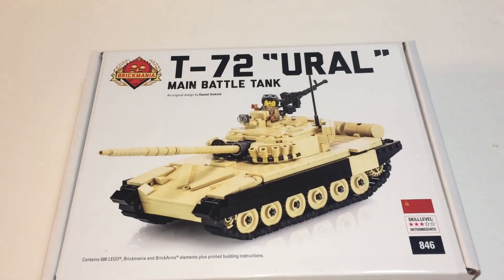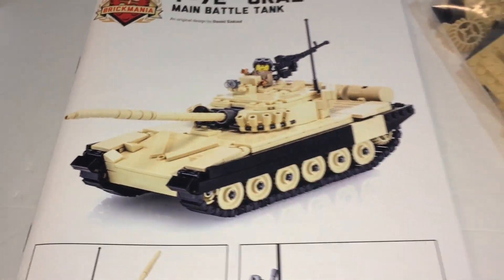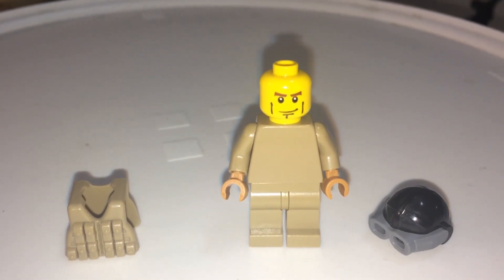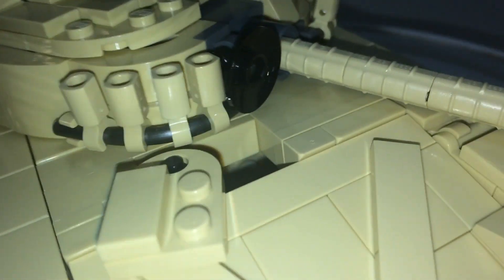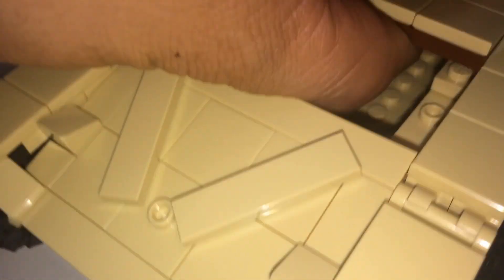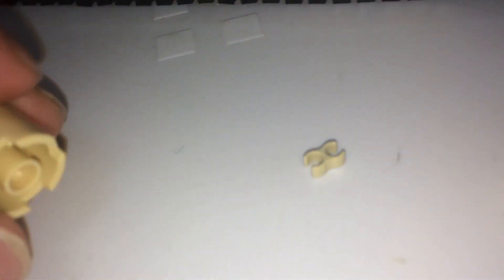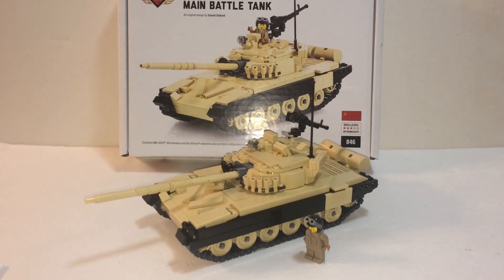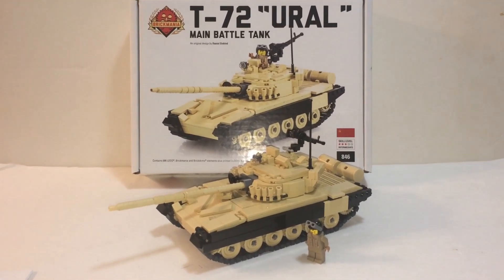Brickmania T-72 ural Review